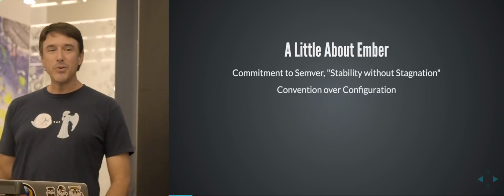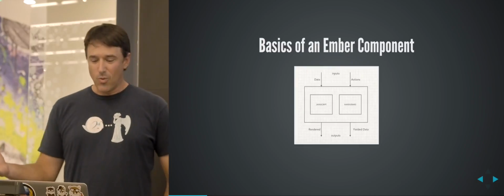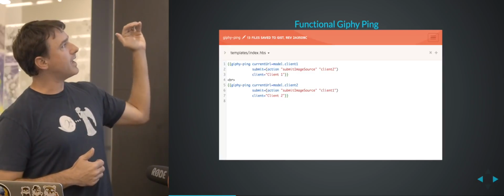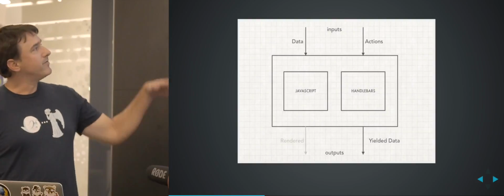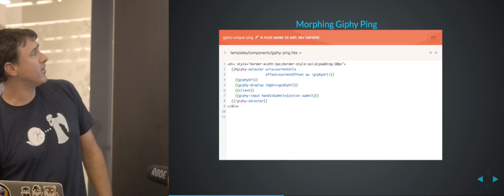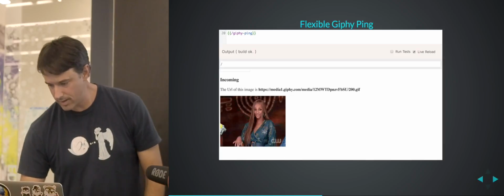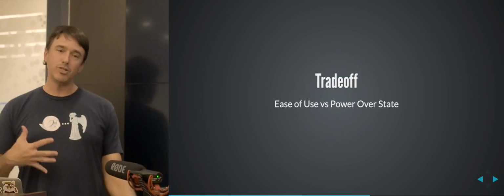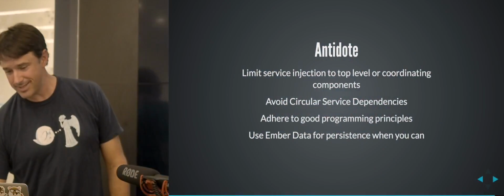Ember Component Patterns by Todd Jordan